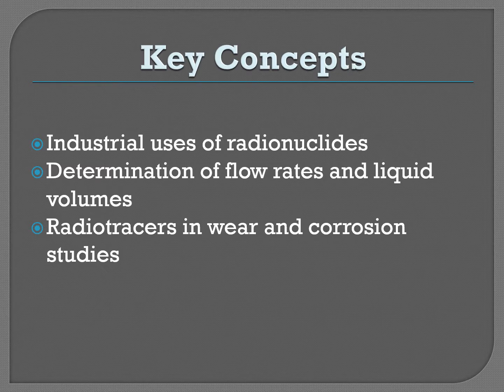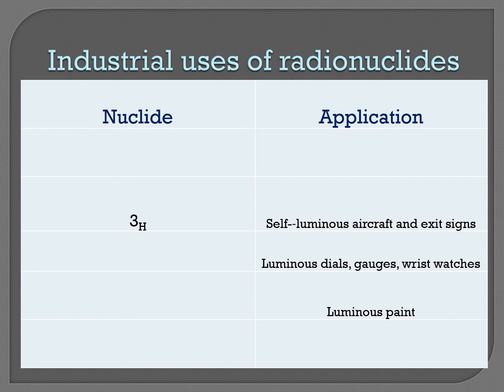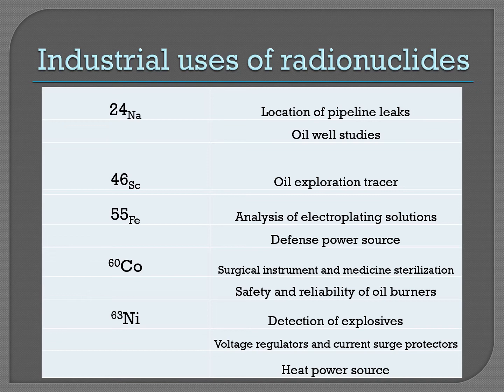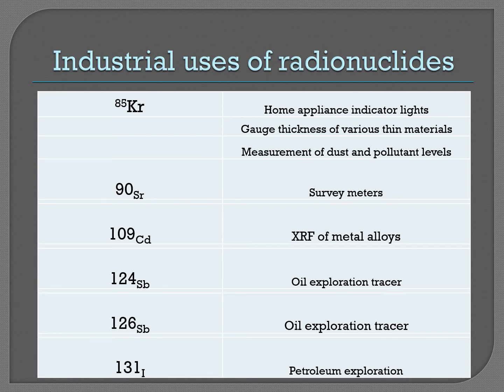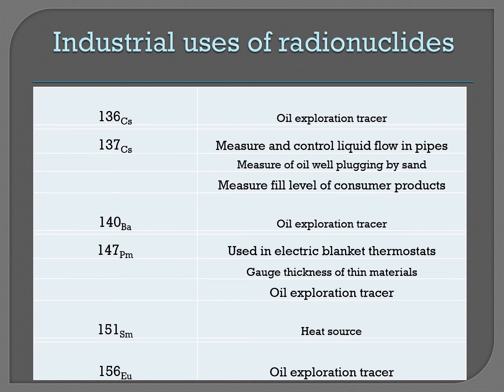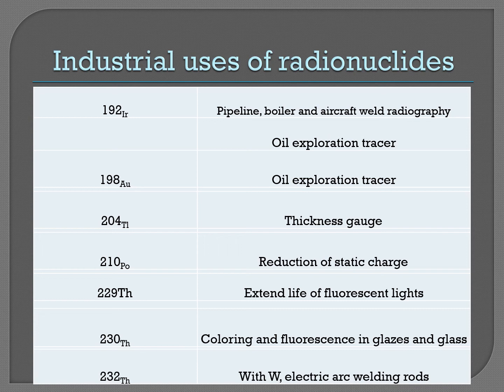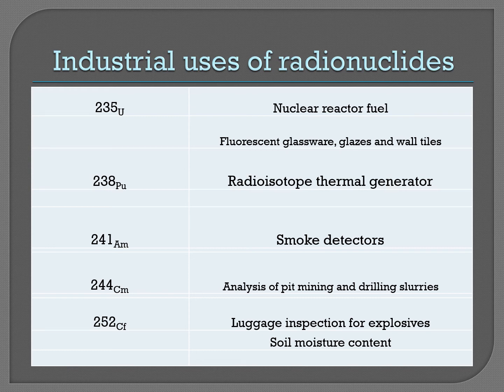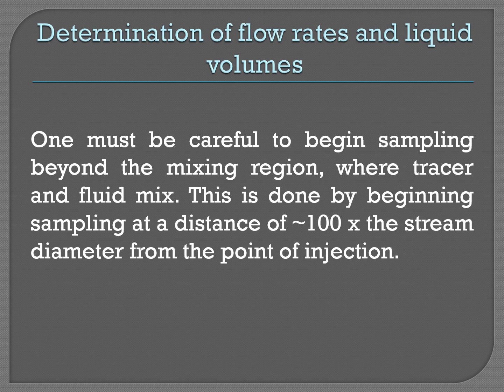Industrial Use of Radiotracers